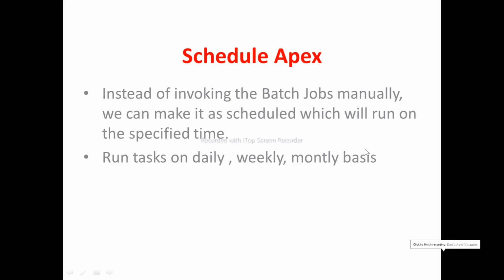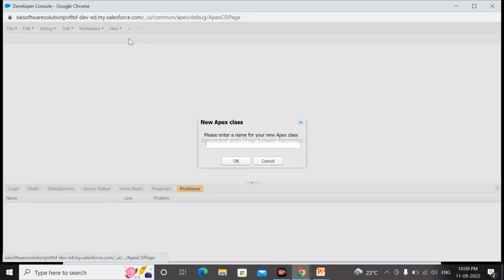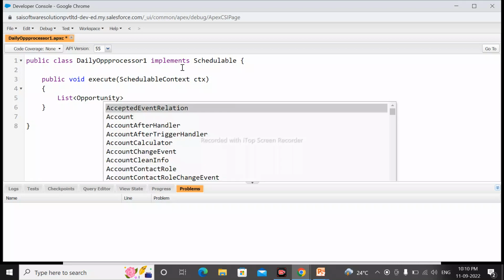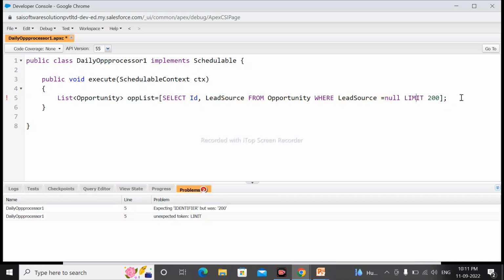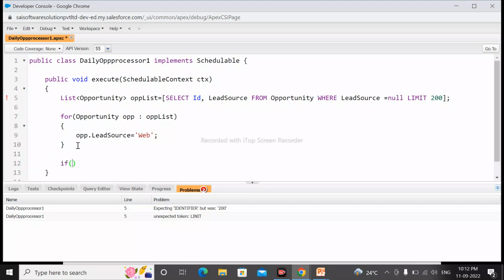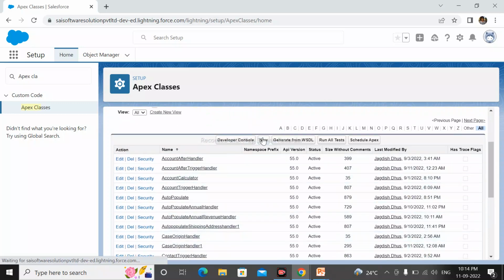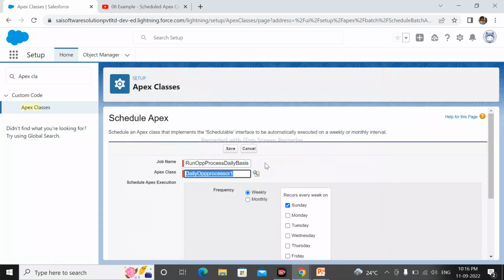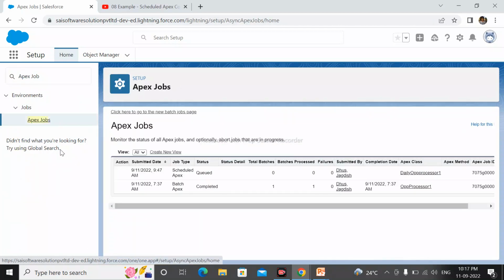Tutorial 4 : Implement Scheduled Apex | How to Implement Scheduled Apex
In this video we learn  How to Implement Schedule Apex.